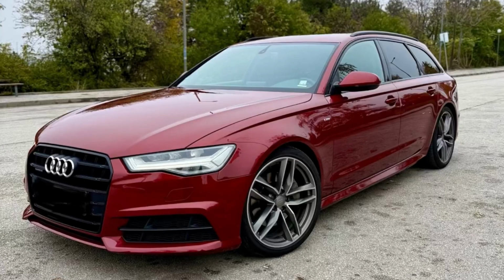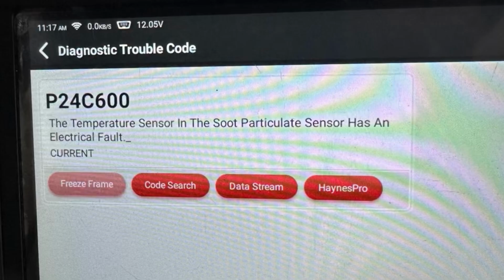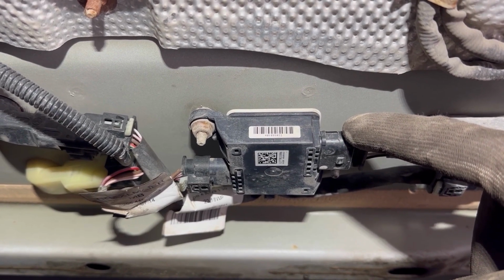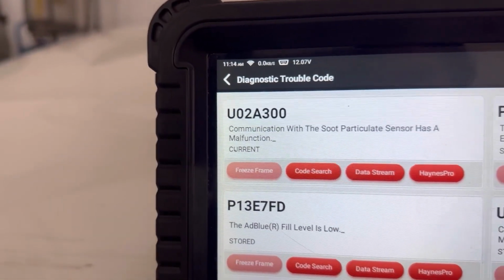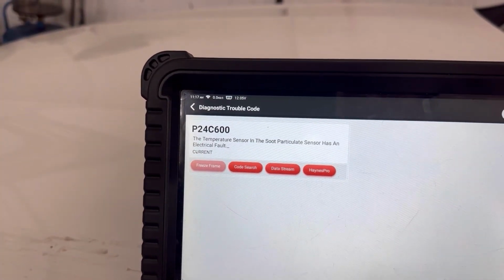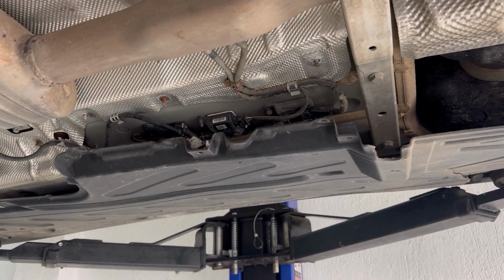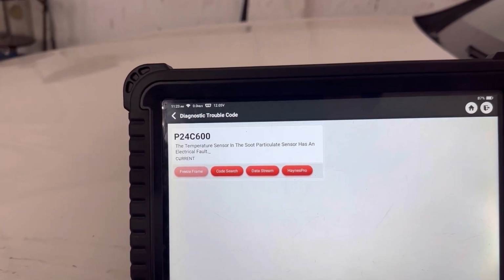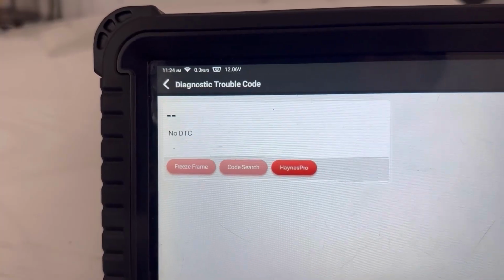Audi A6 C7 4G P24C600 Particulate Matter Sensor Fault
In this video we will show you how to diagnose a fault code P24C600 The Temperature Sensor in the Soot Particulate Sensor has an electrical fault. This fault code is about the Particulate matter / DPF Sensor that is downstream of the Diesel Particulate Filter. The procedure is similar for:
2015 Audi A6 C7 4G P24C600 Particulate Matter Sensor Fault,
2016 Audi A6 C7 4G P24C600 Particulate Matter Sensor Fault,
2017 Audi A6 C7 4G P24C600 Particulate Matter Sensor Fault,
2018 Audi A6 C7 4G P24C600 Particulate Matter Sensor Fault.